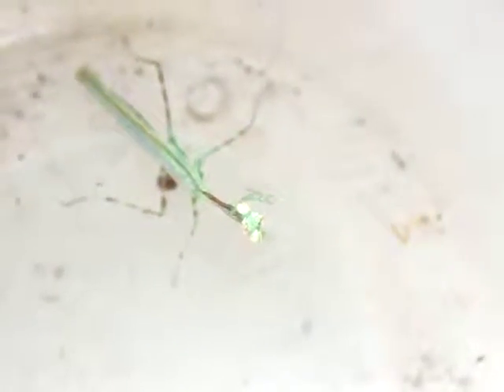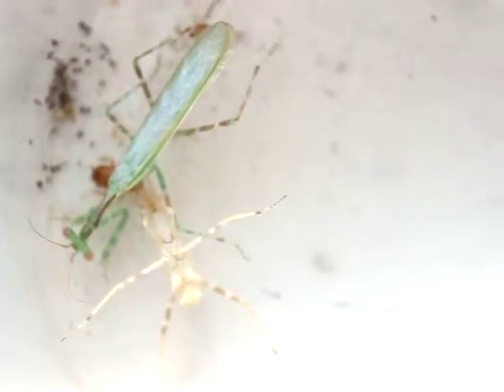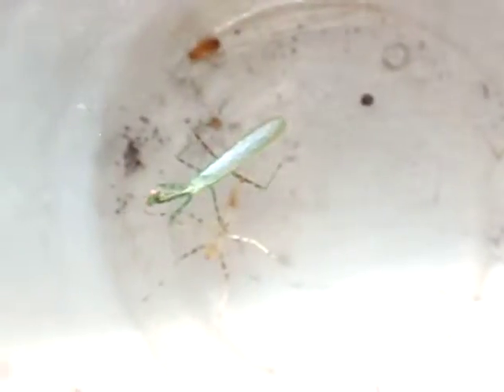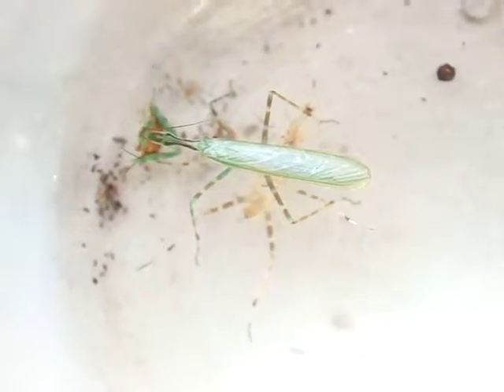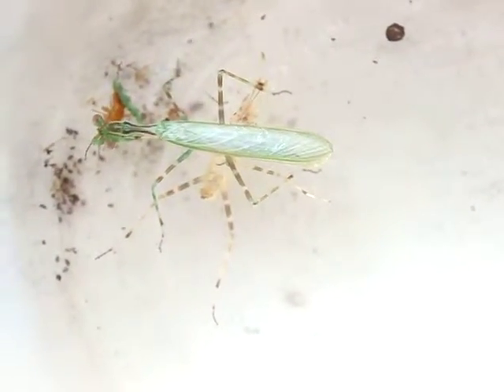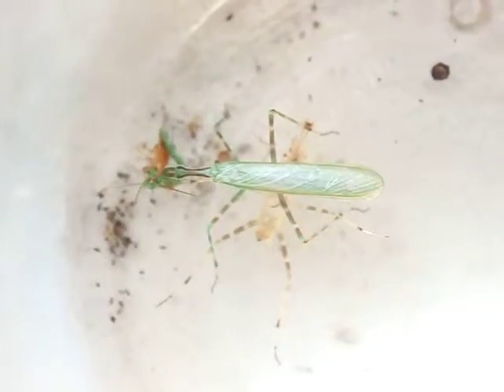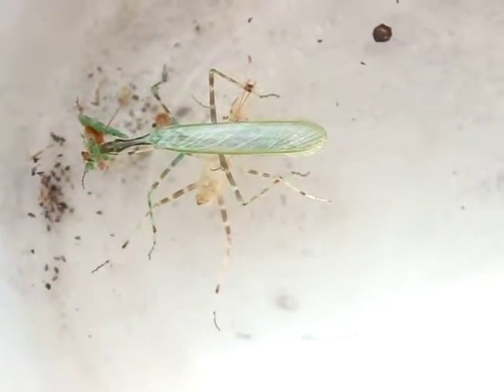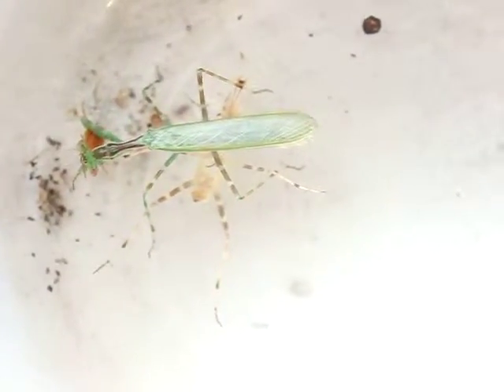Feeding adult Miomantis binotata Male#2